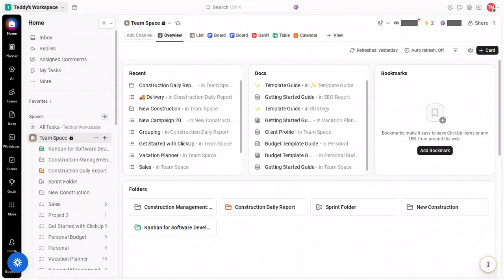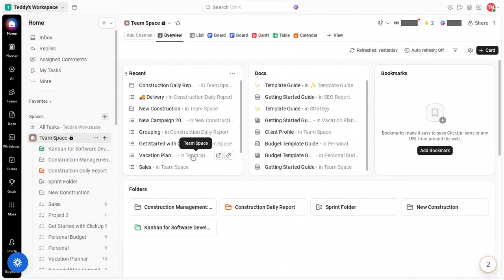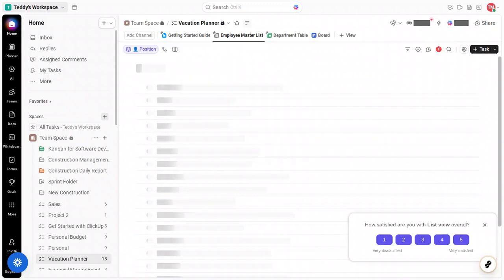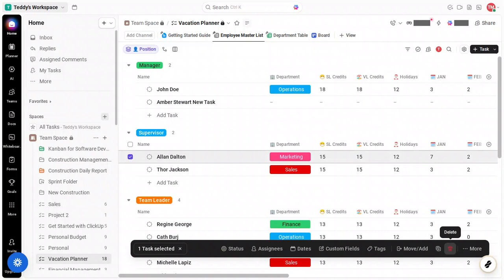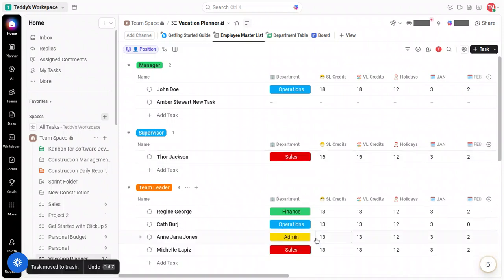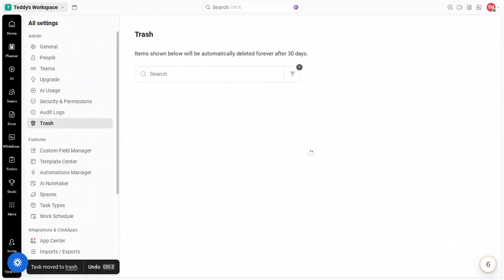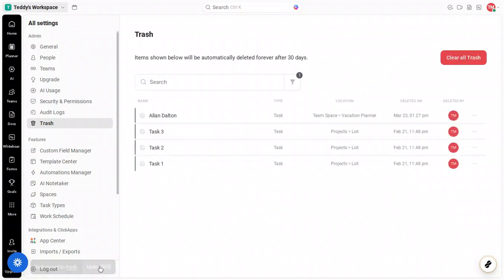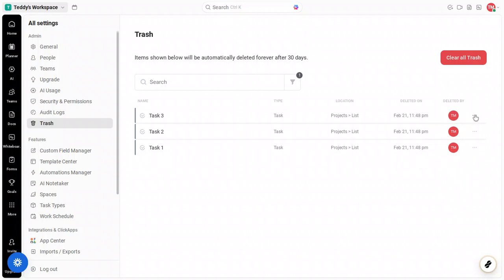How To Undo In ClickUp (Working 2026)